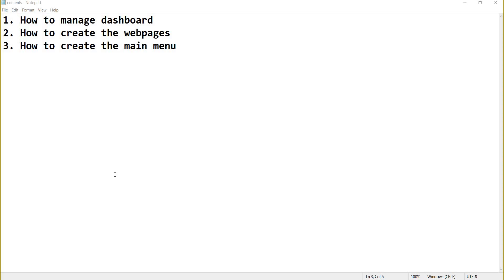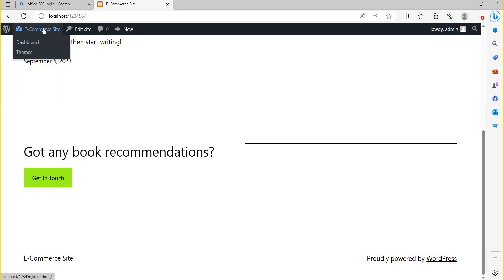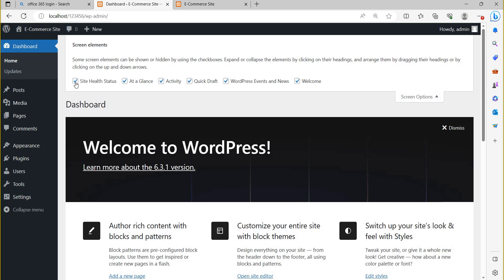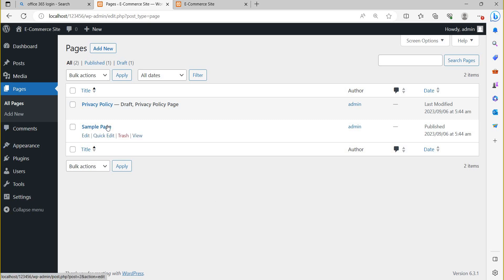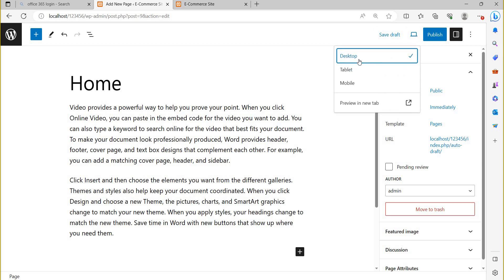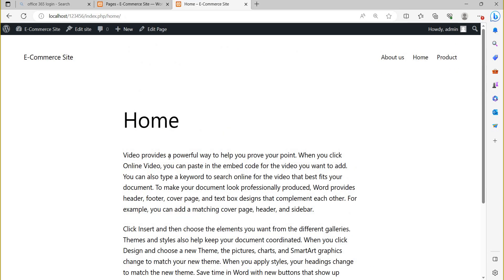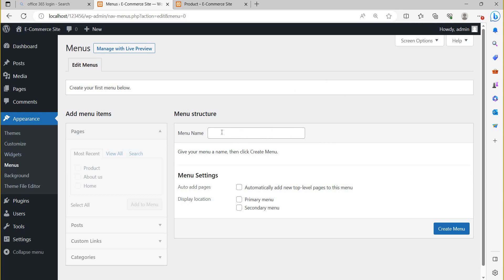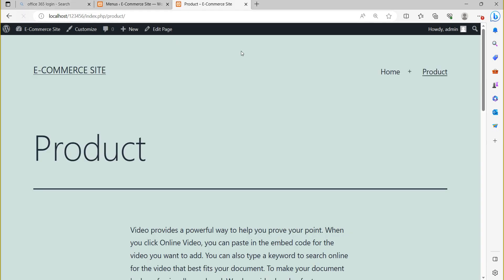How to create the main menus and web pages in WordPress || WordPress - 04 for beginners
This lecture is about How to create the main menus and web pages in WordPress .